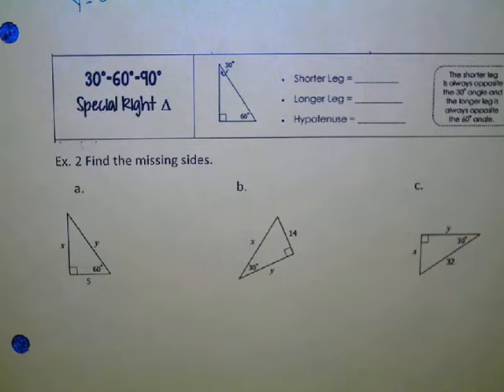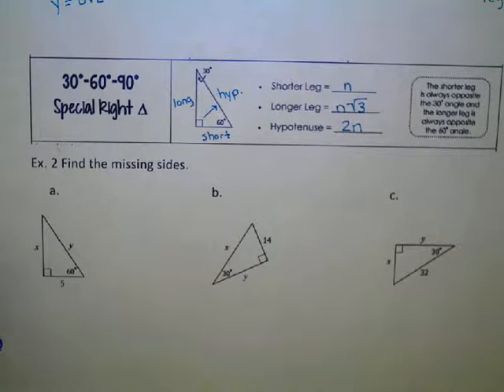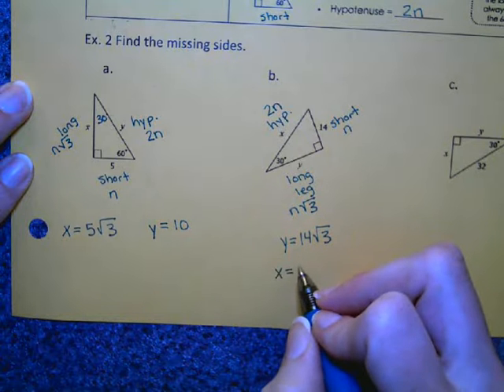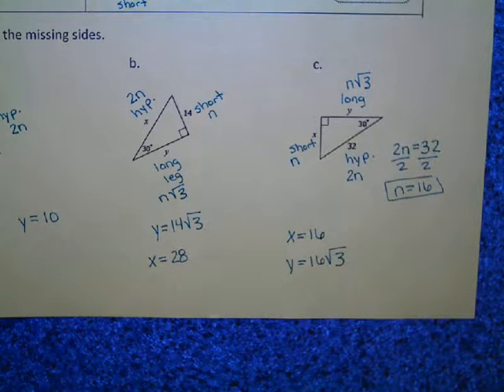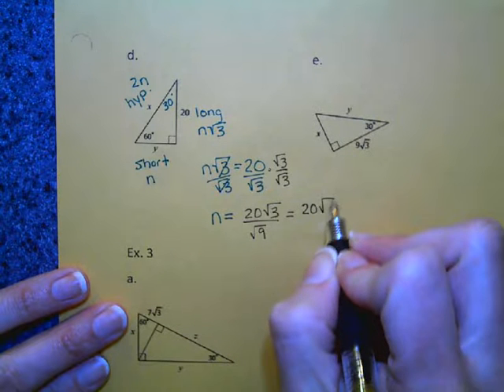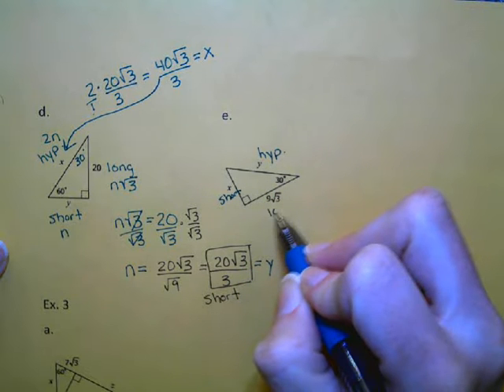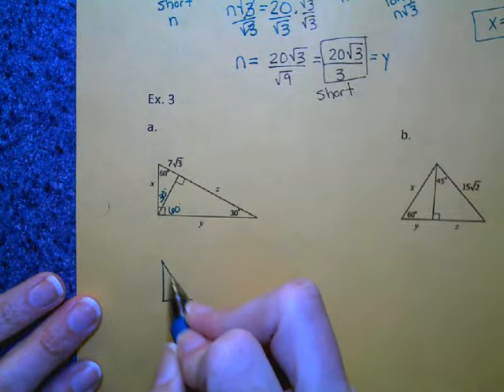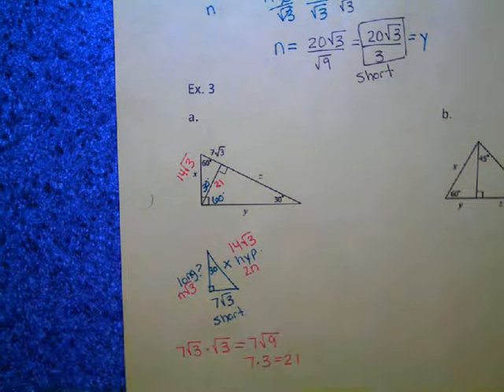Day 2 30 60 90 Video